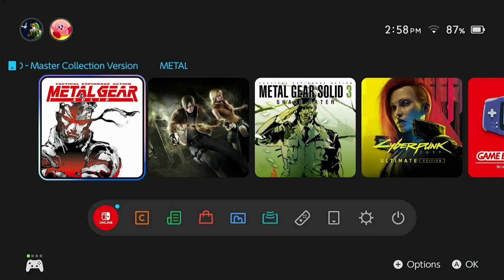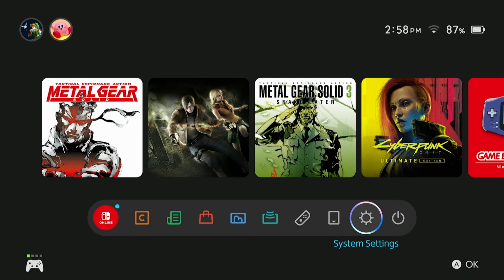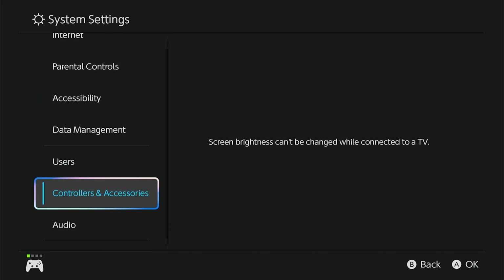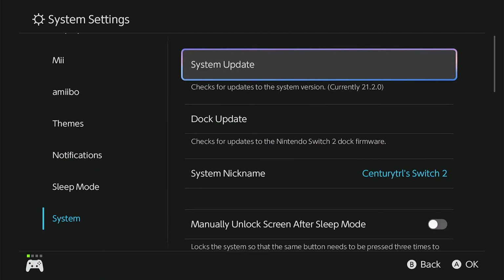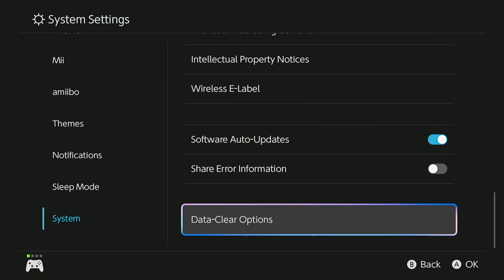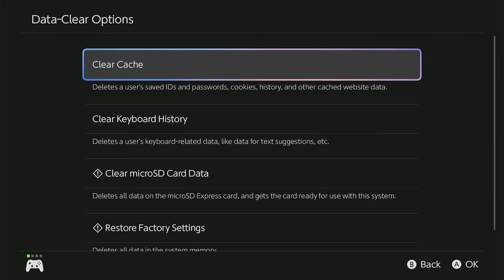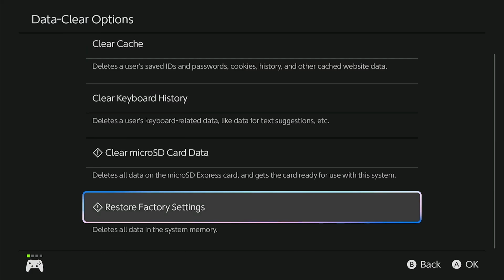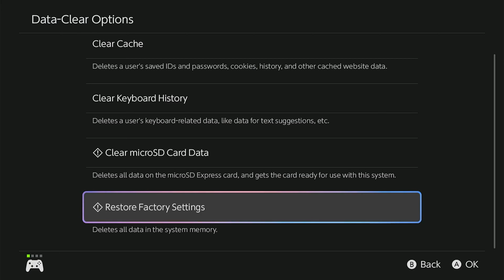How To Reset A Nintendo Switch 2 - Full Guide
How To Reset A Nintendo Switch 2,Reset A Nintendo Switch 2,reset nintendo switch 2 step by step guide,nintendo switch 2 factory reset tutorial 2026,how to hard reset switch 2 instructions,initialize nintendo switch 2 system settings guide,reset switch 2 without losing games option,nintendo switch 2 troubleshooting full reset fix,restore nintendo switch 2 to default settings,switch 2 beginner tips and tricks